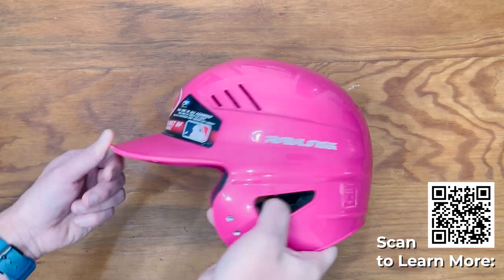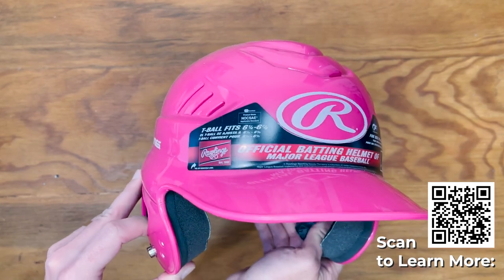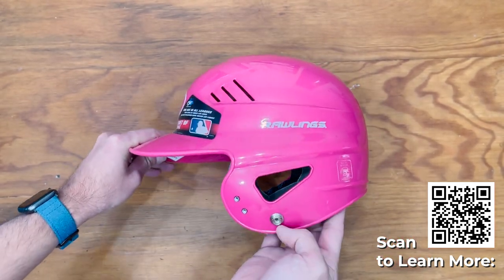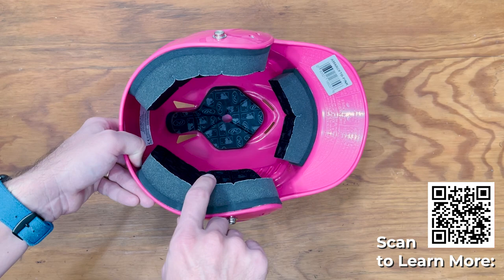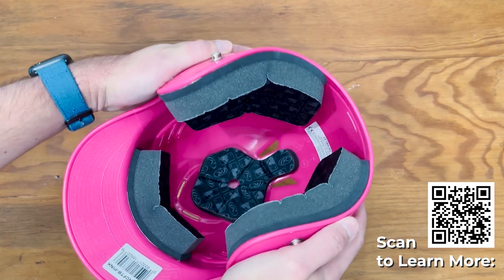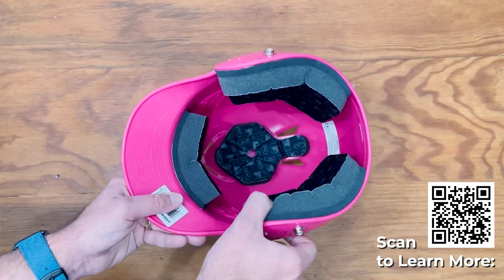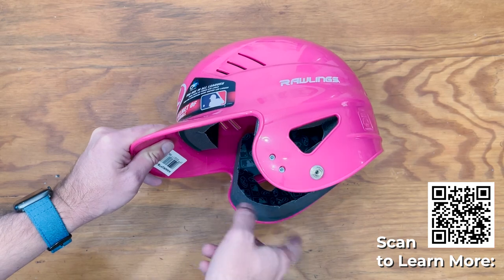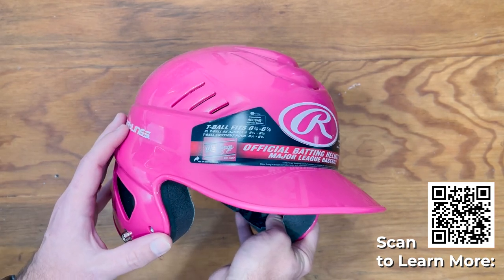Rawlings T-Ball Batting Helmets Review: An unexpected feature.